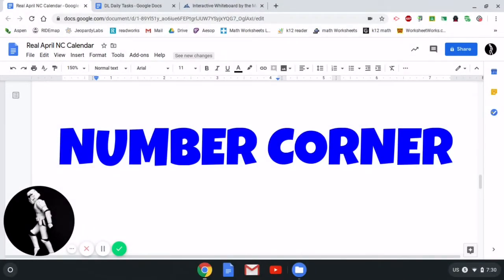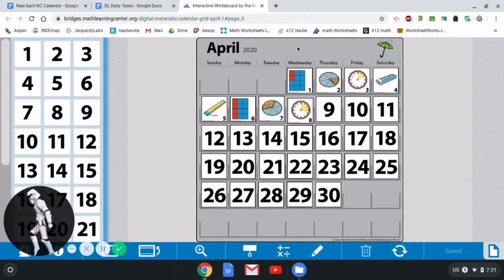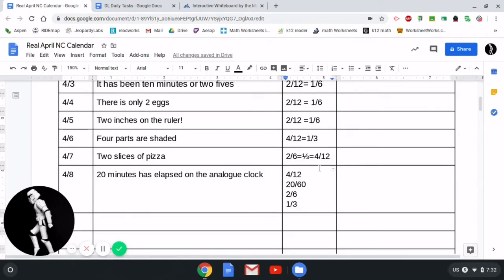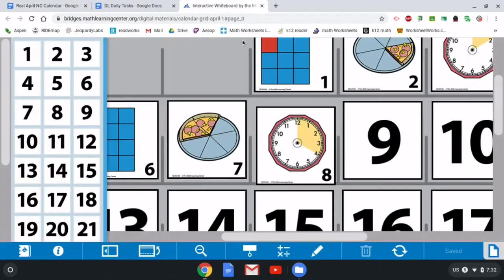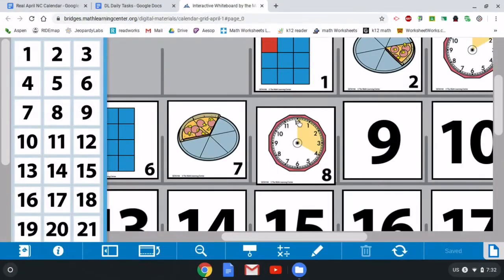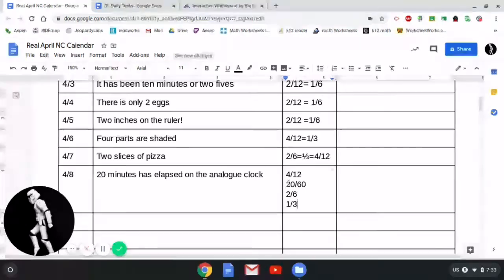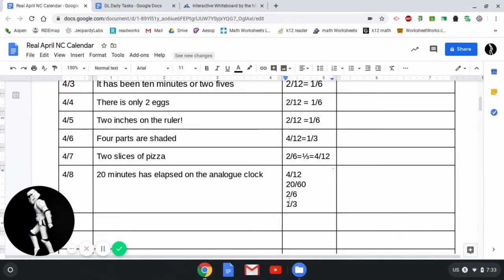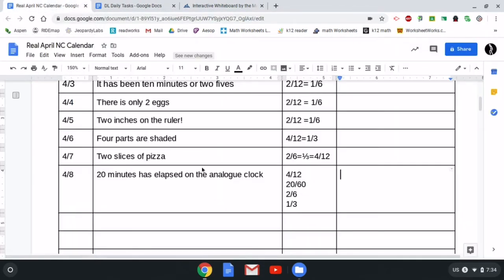Number Corner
4/8/2020